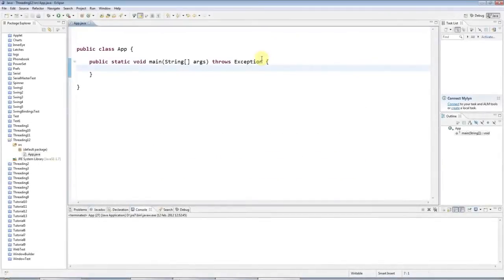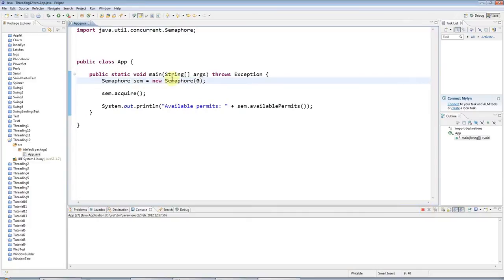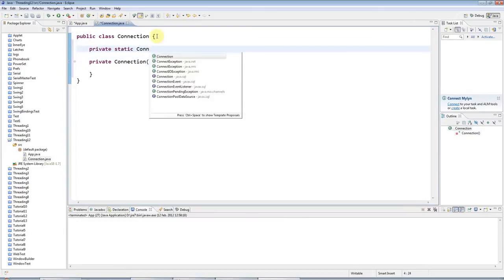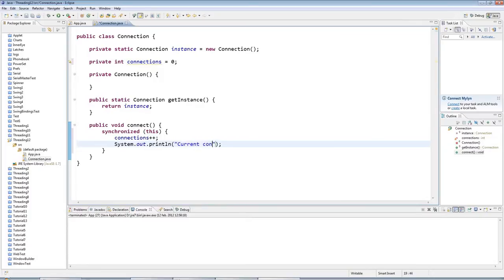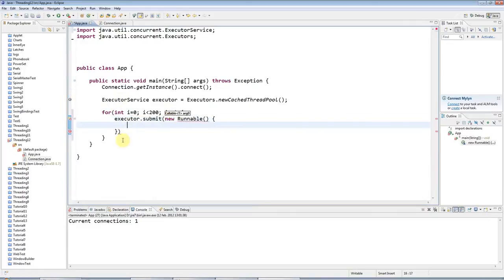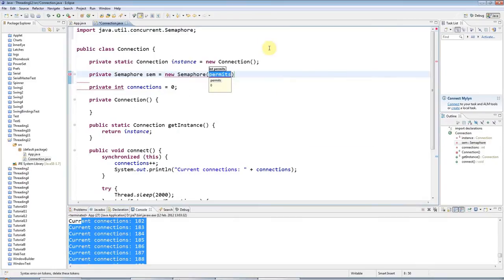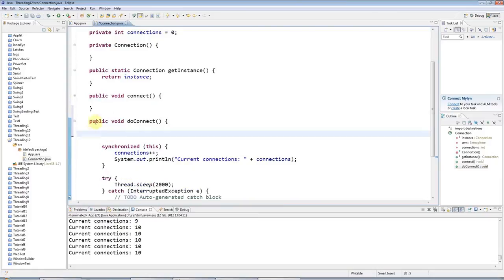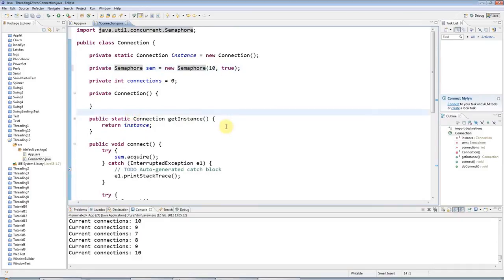Java Multithreading Lecture 12: Semaphores